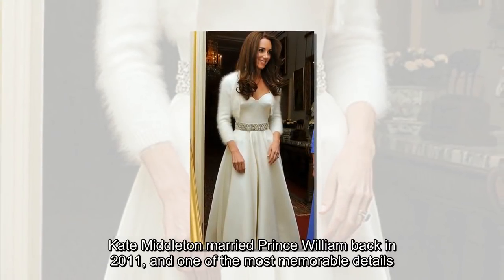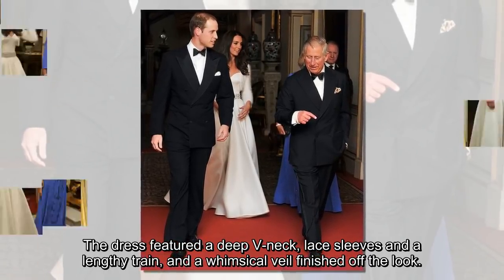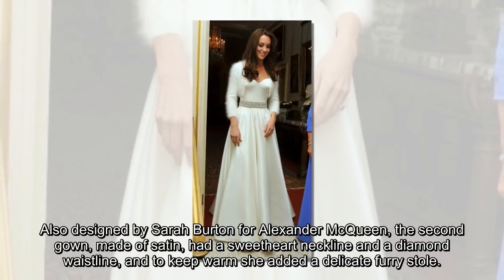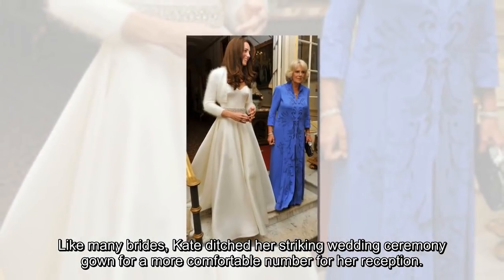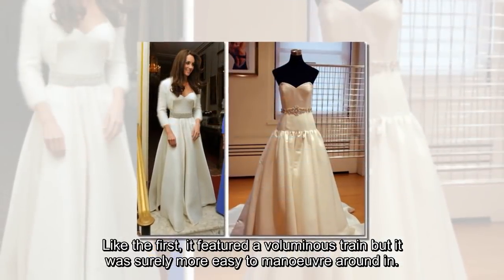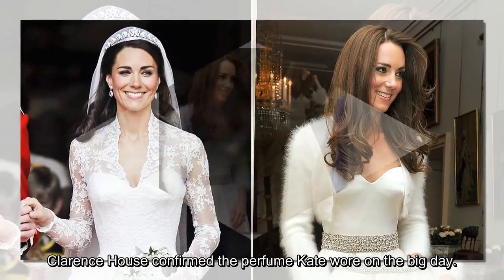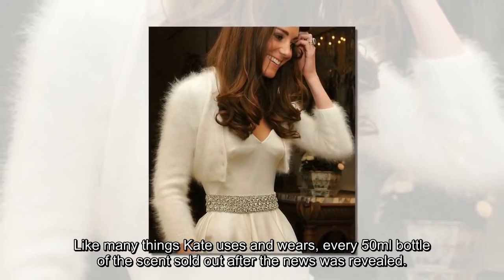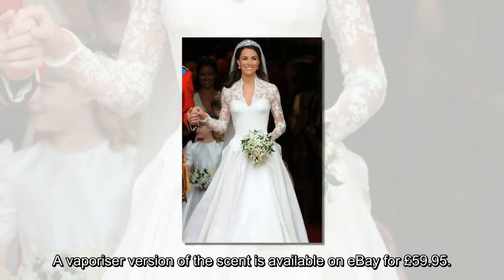Kate Middleton had a SECOND wedding dress when she married Prince William and THIS is why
KATE MIDDLETON, the Duchess of Cambridge, had a second wedding dress on her big day which not many people talk about - and there’s a reason why.
Kate Middleton, 35, married Prince William, 35, back in 2011, and one of the most memorable details of the day was the stunning custom Sarah Burton for Alexander McQueen wedding gown the Duchess wore.
The dress featured a deep V-neck, lace sleeves and a lengthy train, and a whimsical veil finished off the look.
But what many people do not know is Kate had a second day for the day’s celebrations.